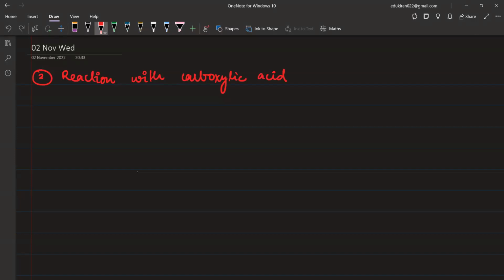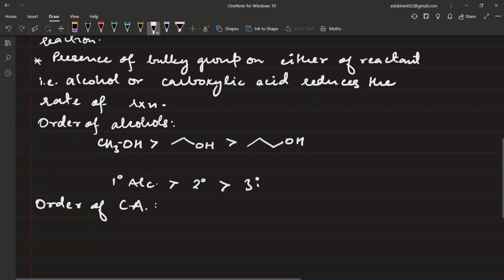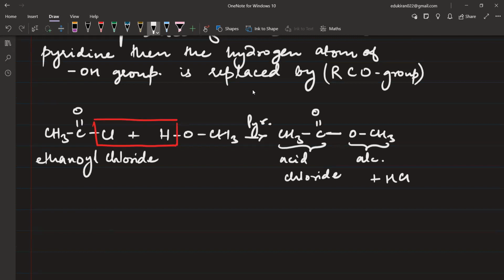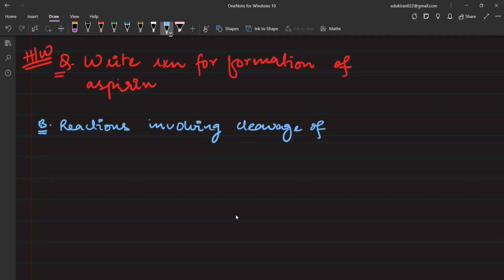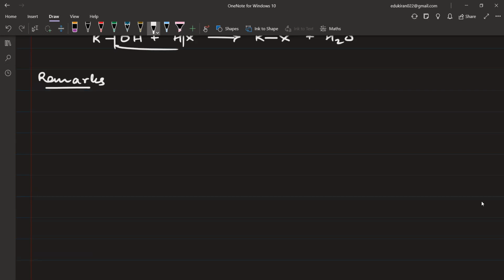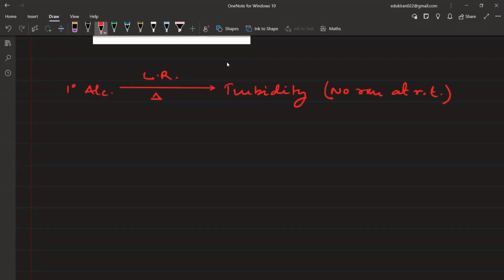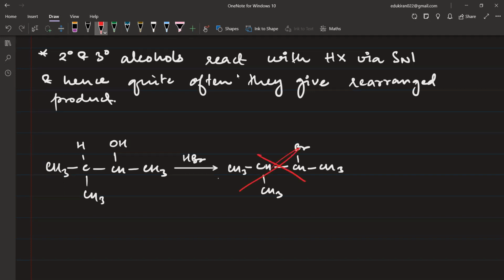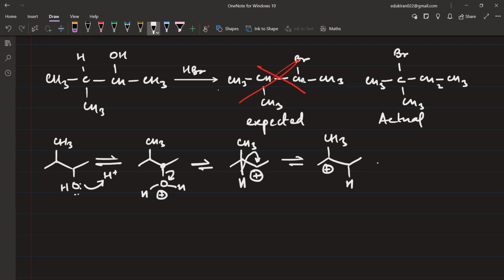Learnivio | Reactions of Alcohol | Alcohol, Phenol and Ethers | Lect 5 | 12th MEA | 02-11-2022